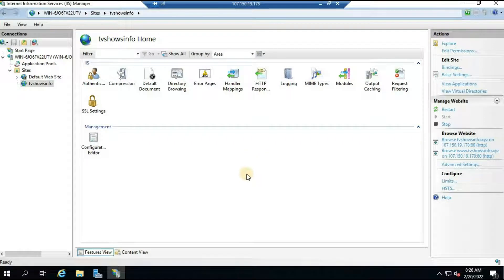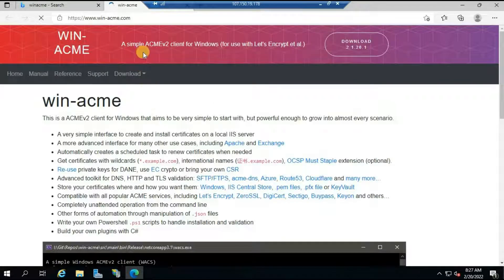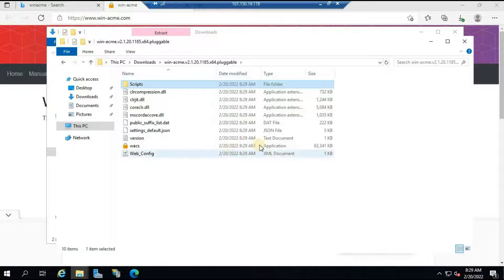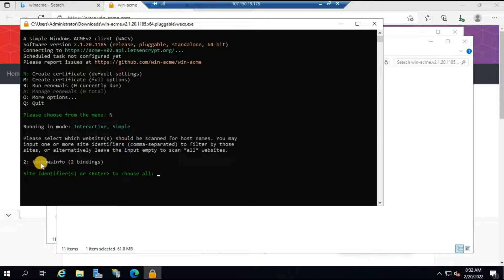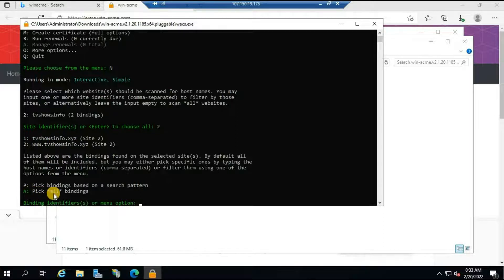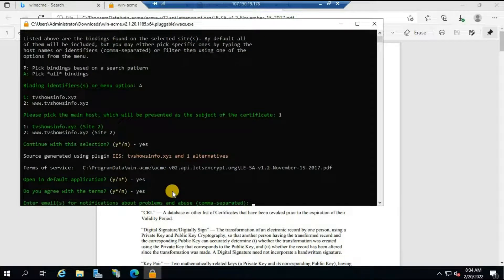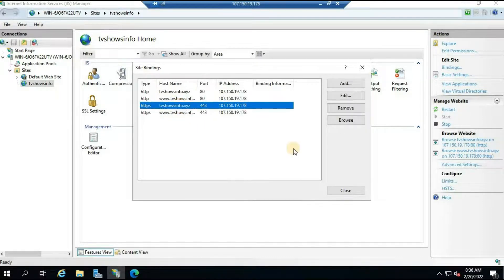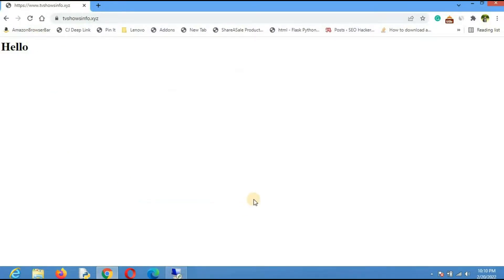How To Install Free SSL In Windows VPS Web Hosting On Unmanaged VPS Part 4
This is the 4th video on a series where we are learning, how to use an unmanaged VPS windows server to host websites. In this video, we will see how to install free SSL for custom domain names in Windows VPS in IIS.